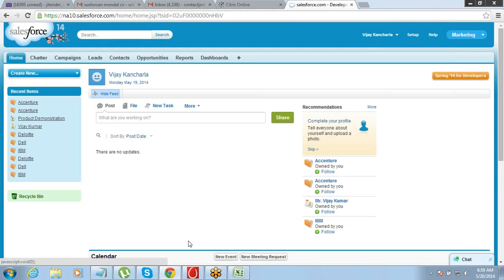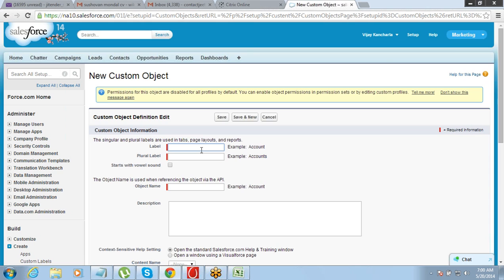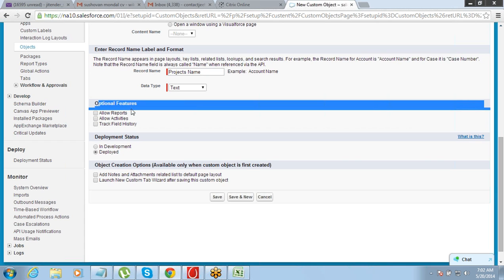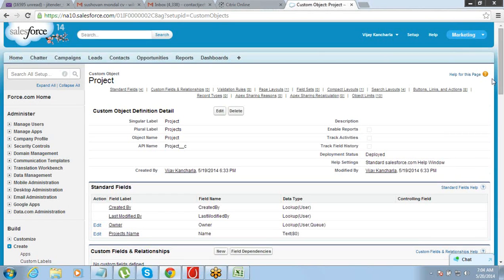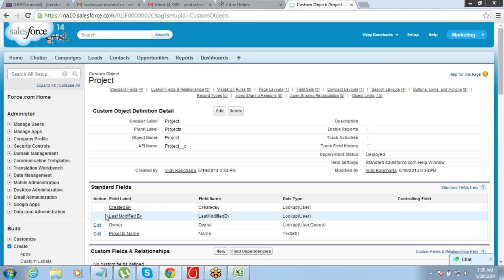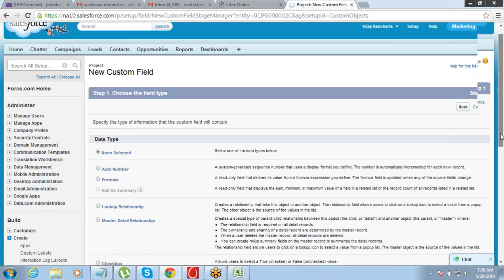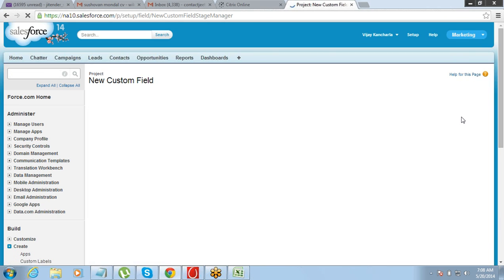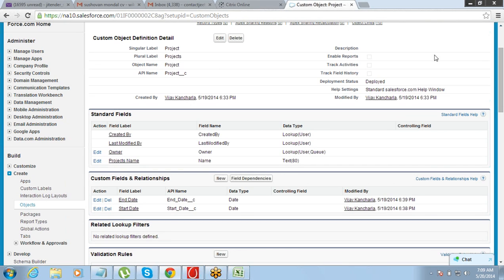Creating Data Model, Designing Apps and understanding Standard and Custom objects(Part-3) by Jeet